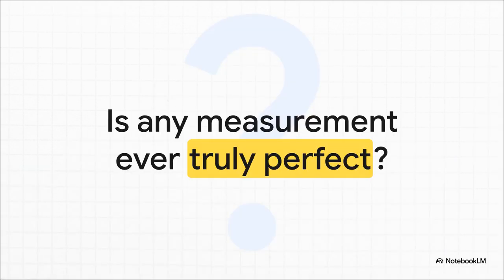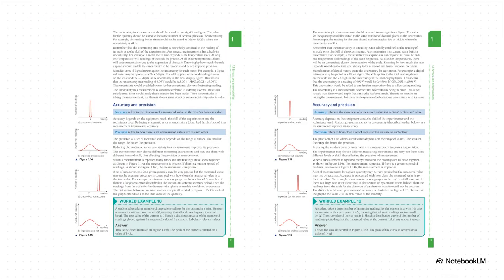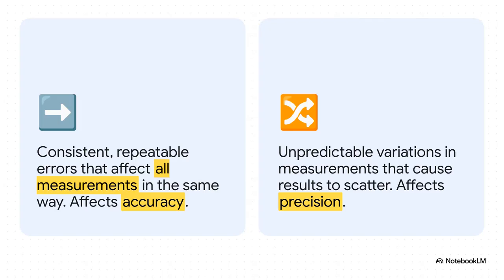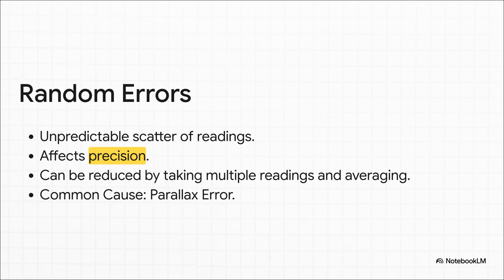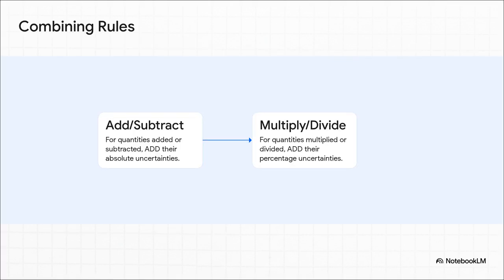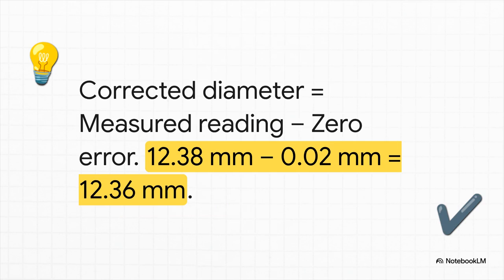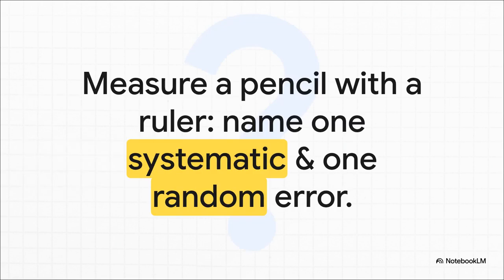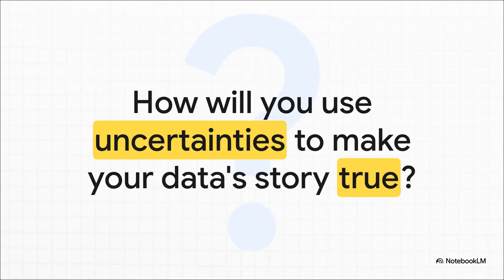Errors and Uncertainties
Errors and Uncertainties in Physics

Understanding errors and uncertainties is a key part of experimental science. Every measurement we make has some degree of inaccuracy, and learning how to identify, calculate, and reduce these errors is essential for reliable results.

🔹 Errors are the deviations between the measured value and the true value. They can be  systematic errors  (caused by faulty instruments or consistent bias) or random errors (arising from unpredictable fluctuations).

🔹 Uncertainty tells us how confident we can be in a measurement. It’s a way of expressing the range of possible values within which the true value is likely to lie.

In this topic, we cover:
       Systematic and random errors
       Combining uncertainties
✔️ Types of errors (systematic, random, zero error, parallax error)
✔️ Methods to calculate percentage and absolute uncertainties
✔️ How to combine uncertainties in experiments
✔️ Graphical techniques to represent uncertainty in data

By mastering errors and uncertainties, students gain the skills to  analyze data critically and present results with accuracy and confidence—just like real scientists!